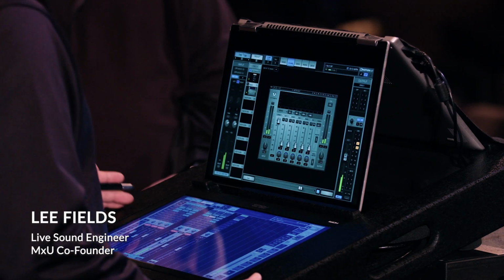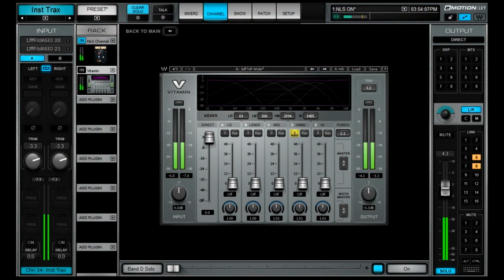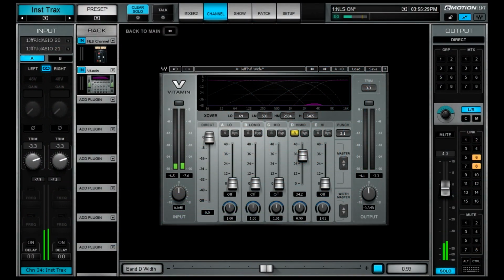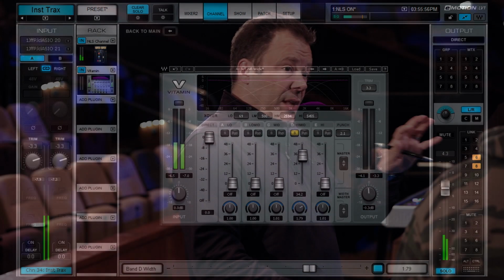How to Make Your Synth Patches Sound Super Wide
Live sound experts from MxU show us how to use Waves Vitamin to manipulate the harmonics in a synth patch or any other track to add width, tighten the low end and add vibe.